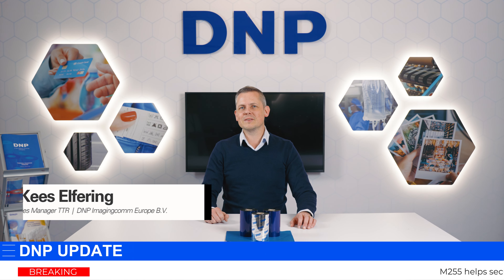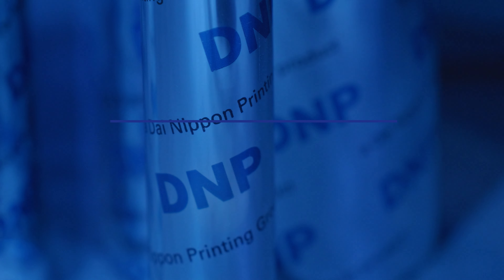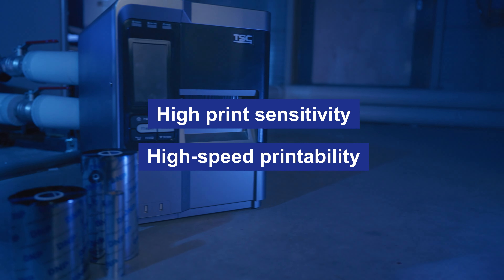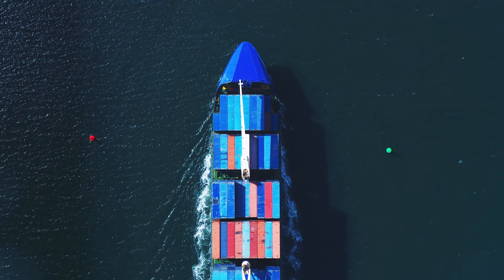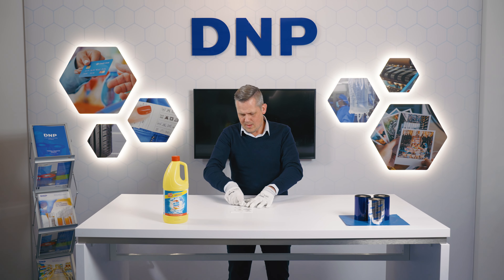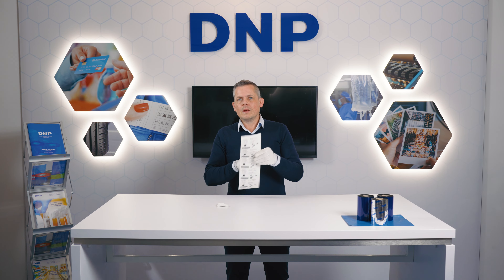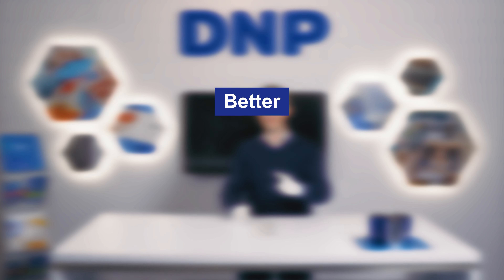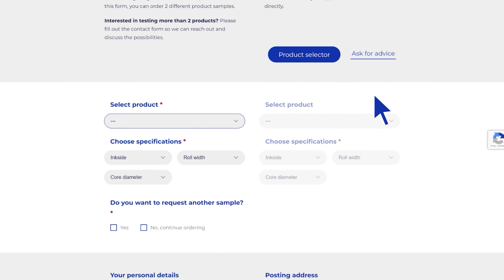Introduction M255 - Versatile flat-head wax resin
DNP has some breakingnews to share introducing for the first time on camera one of our most-versatile-products: M255!

M255 is the first product to consider if you are looking for:

• Excellent smudge resistance
• High quality print on many different substrates.
• Outstanding abrasion resistance
• Excellent durability against a viariety of chemicals

Interested in testing the product ? Then we suggest to request a free sample now via our